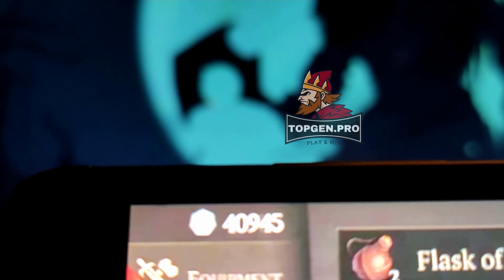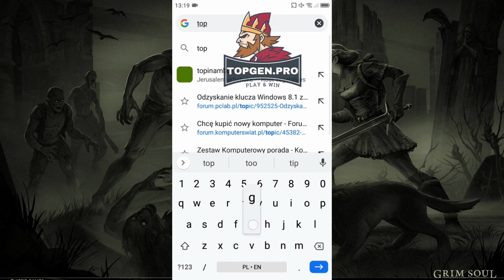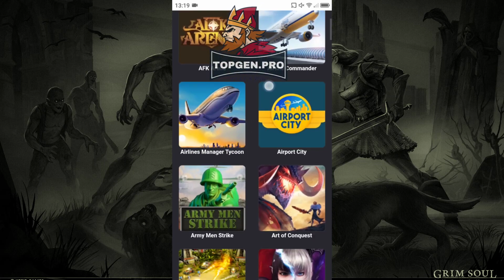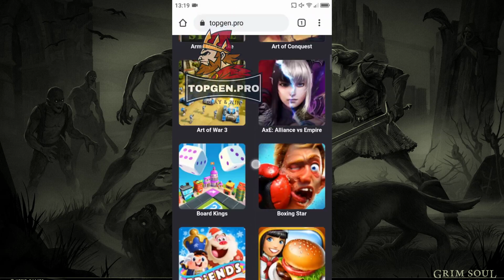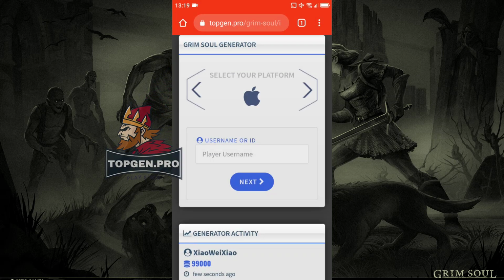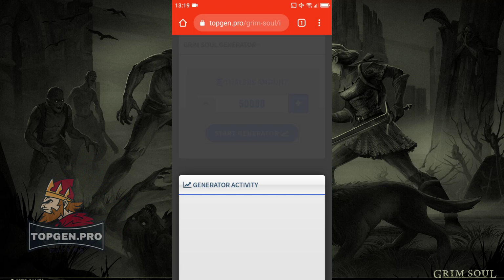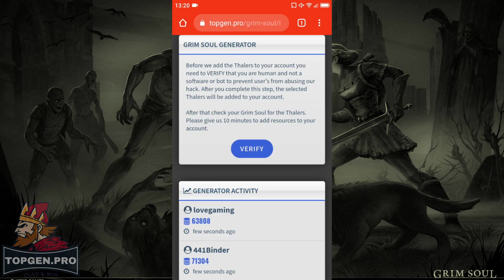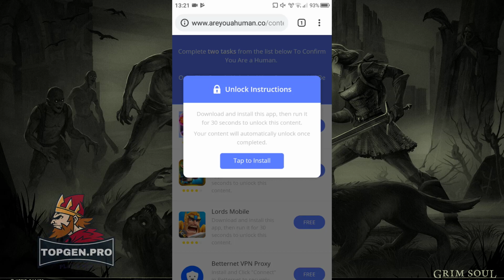😀 How to HACK Grim Soul! || NEW 2023 working Cheat || VERY EASY Step by step tutorial 😀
Hi all players! Now our team are introducing you our unique and even enhanced Grim Soul hack.Our Grim Soul Cheat works on Android and iOS Mobile phones. Using this hack anyone are able to get lots of Thalers and dramatically improve your gaming experience. Hacking method is easy, all you need to do is follow our Step by step tutorial. Enjoy!

How to hack Grim Soul? if you follow these Step by step tutorial, you'll be able to do this in just a matter of mins. Our Grim Soul Generator is absolutely free to use!

Grim Soul Hack is developed and secured by the top web developer, we guarantee that all the things functions as what you see on the video. This Grim Soul hack has been used by thousands of users now, we obtained wonderful reviews and has no bad feedbacks froom them.